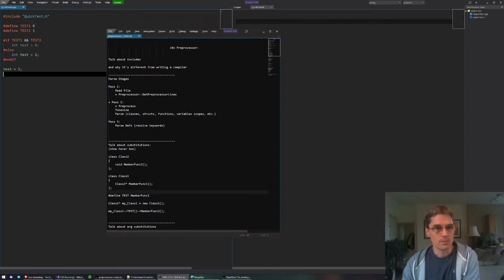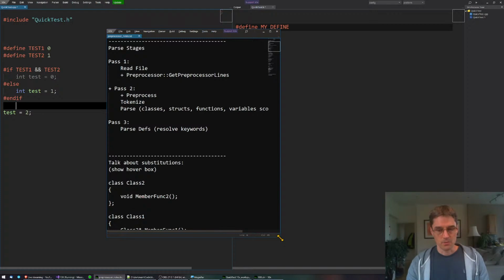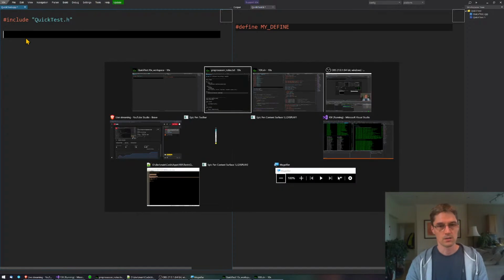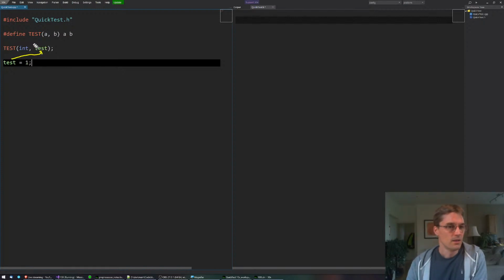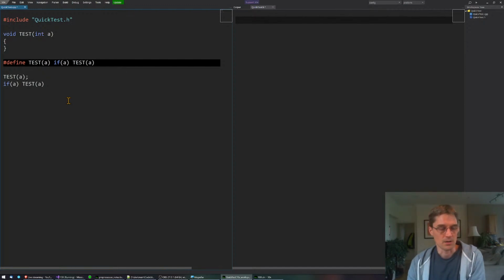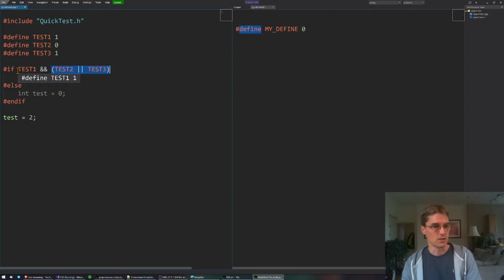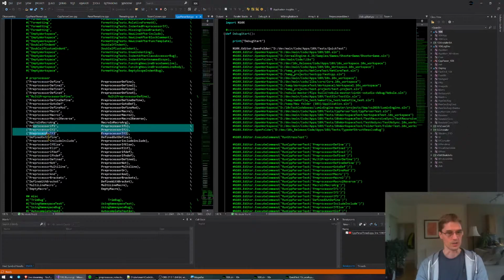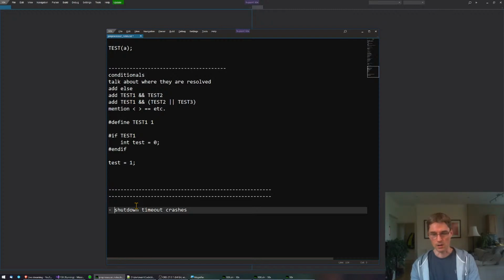10x Live Stream 8 (4th September 2021)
Preprocessor Part I. Update on the C++ Preprocessor. Limitations of single file parsing ignoring headers. Why it's important for the preprocessor to know about includes. Explanation of how includes are parsed. How the three passes work in the parser. How the preprocessor pass parses. Macro substitutions and keeping track of original and preprocessed code. Preprocessor conditional parsing and defining code out. Showing the python test scripts for the preprocessor.

10x Live Streams: Stewart Lynch talks about the development of the 10x C++ Editor. Deep diving into the code and system design, as well as profiling and optimisations. Stewart also takes questions on anything related to the 10x Editor.